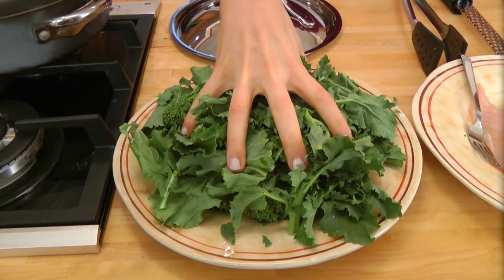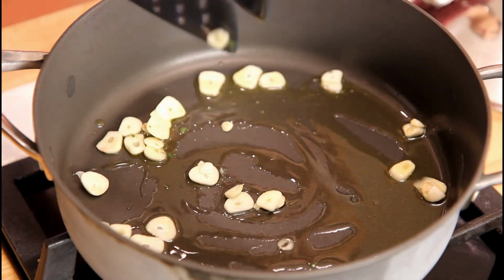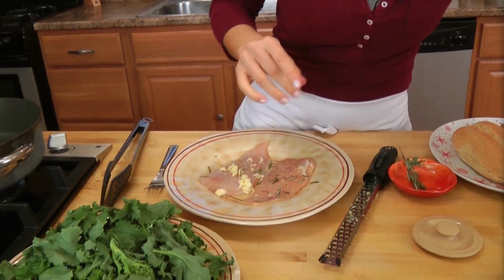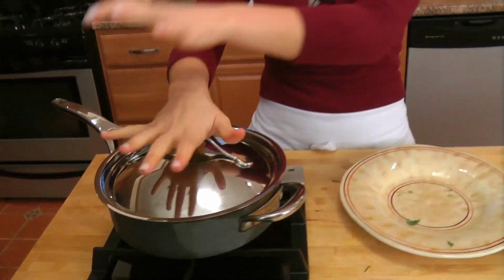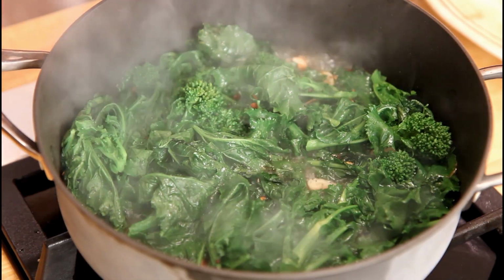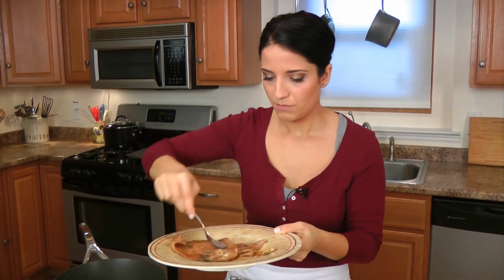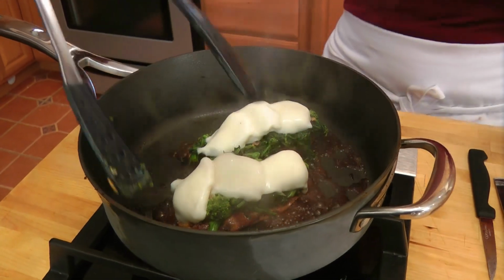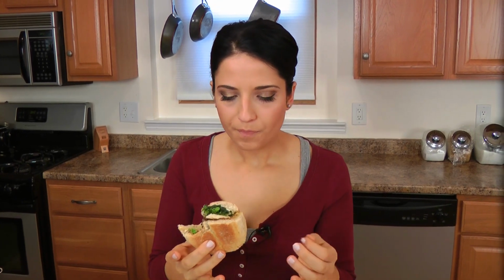Broccoli Rabe and Chicken Sandwich - Laura Vitale - Laura in the Kitchen Episode 327